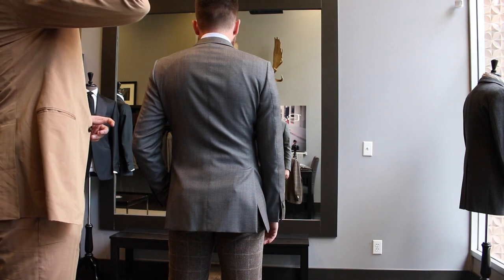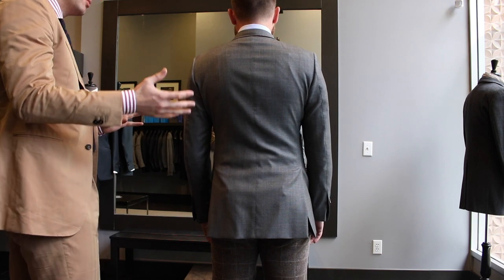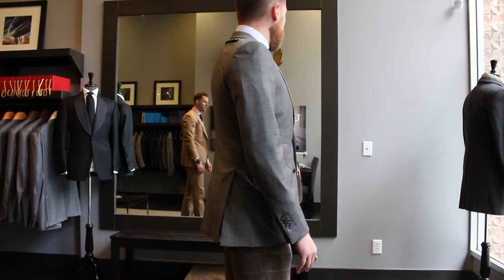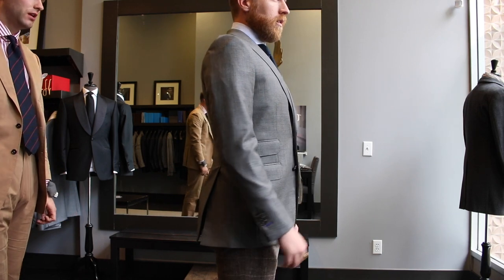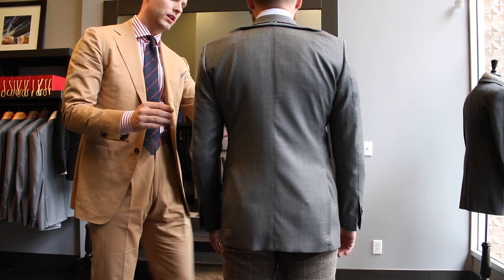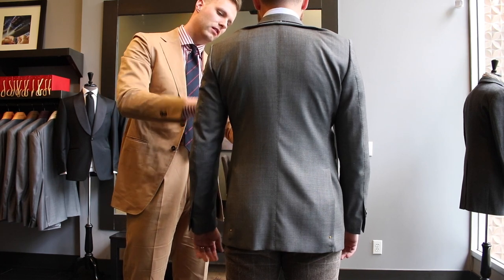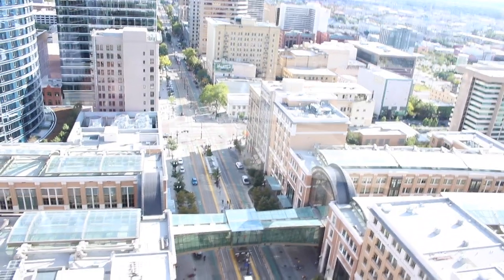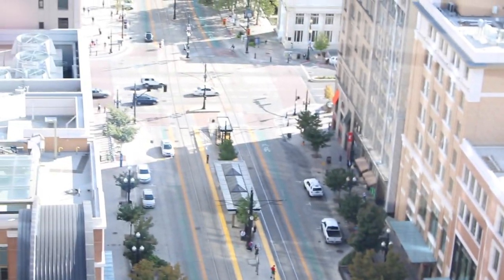Fit Check: Erect Posture Correction